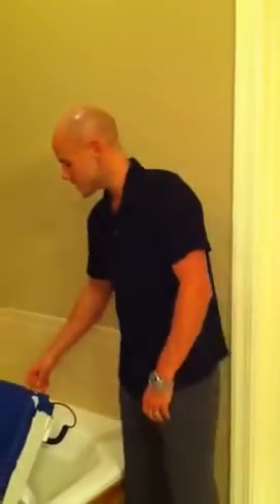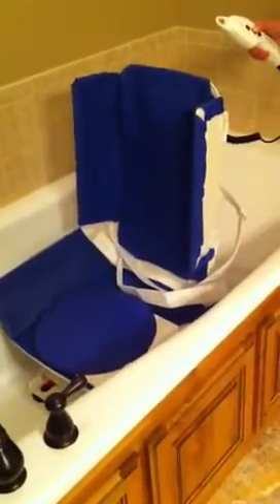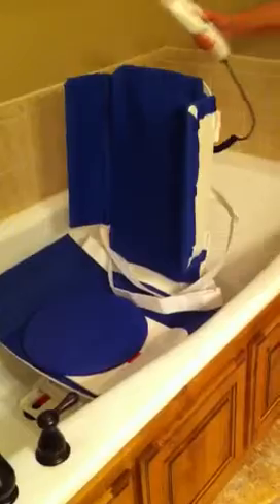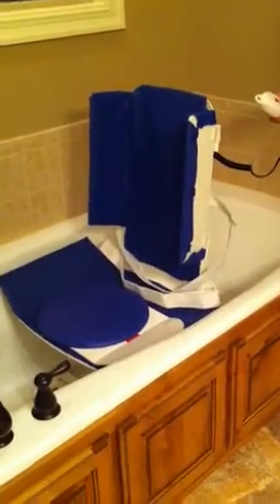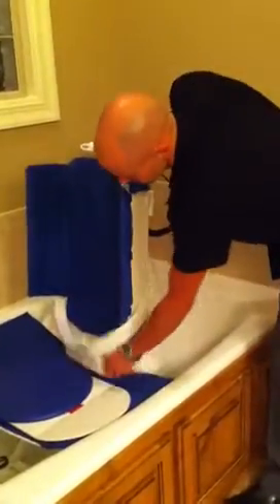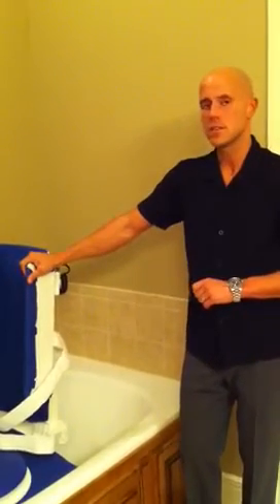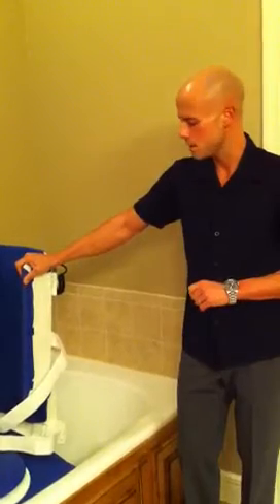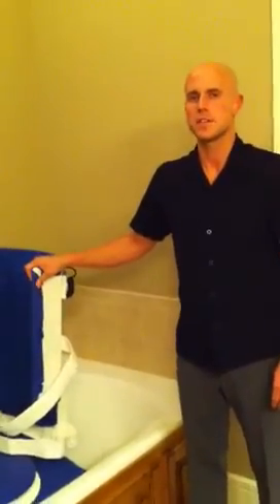Aquatec Bathlifts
Brief demo of Aquatec bathlifts and accessories.